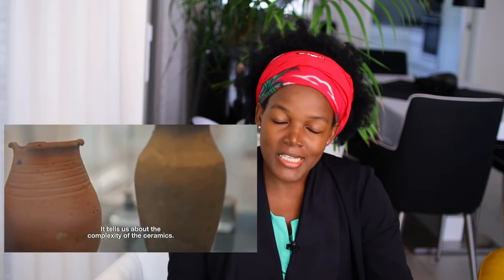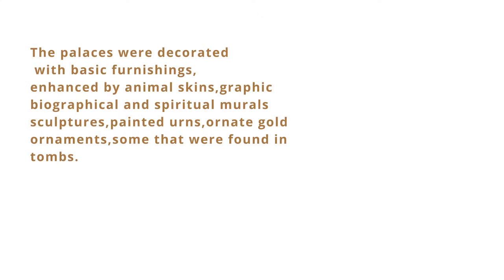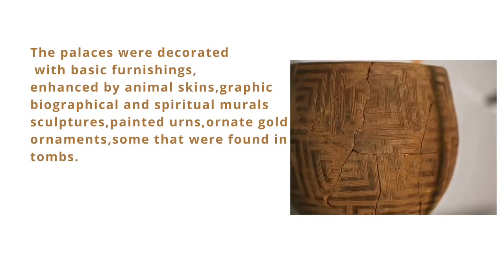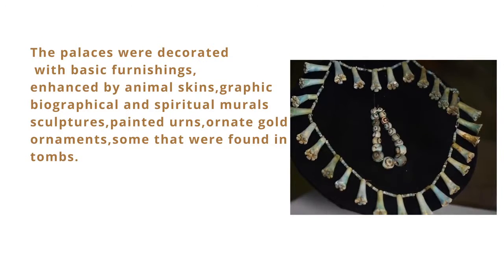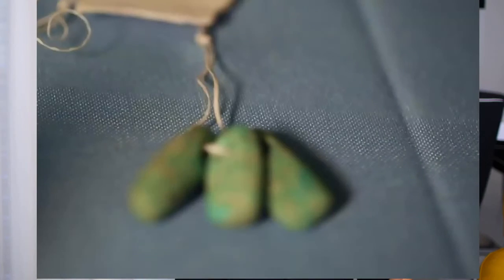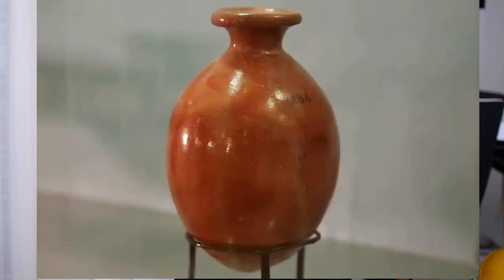Egyptian Revival bedroom - Home Decor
DESIGNING AN AFRICAN HOME INTERIOR  AND ANCIENT AFRICAN ROYAL DECORATIONS